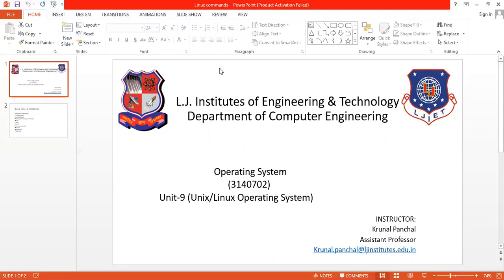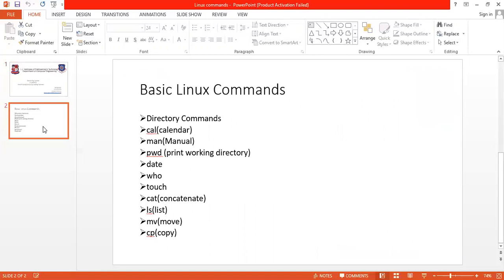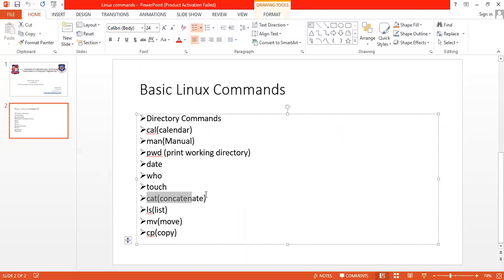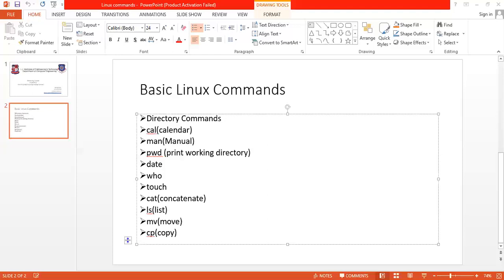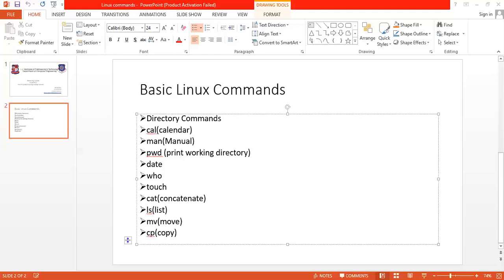Unit 9 Linux commands continue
1)

Files that store data in the same format as used in program are called
A.  binary files
B.  Source file
C.  Text file
D.  Core
2)  To allow only one user to work with a particular file at a particular time, one has to use
A.  Semaphore
B.  Critical region
C.  Locking
D.  Dedicated mode
3)

Which of the following remarks about realloc are  true?
A.  It allocates memory of required size that need not be contiguous
B.  It may shift the existing block
C.  It can work only with an existing block of memory
4)  The main reasons for the success of pipes are
A.  The availability of many filter programs
B.  UNIX treats devices as files
C.  It provides a 2-way communication channel
D.  Both (a) and (b)
5)  Which of the following are not filter programs?
A.  date
B.  sort
C.  cat
D.  grep
6)  Which of the following information is not present in an i-node
A.

Contents of the file
B.

Name of the file
C.

Size of the file
D.

Both (a) and (b)
7)  The system identifies a file by its
A.  name
B.  absolute path
C.  Both (a) and (b)
D.  Mode number 1)

A.  binary files
B.  Source file
C.  Text file
D.  Core
2)  To allow only one user to work with a particular file at a particular time, one has to use
A.  Semaphore
B.  Critical region
C.  Locking
D.  Dedicated mode
3)

4)  The main reasons for the success of pipes are
5)  Which of the following are not filter programs?
A.  date
B.  sort
C.  cat
D.  grep
6)  Which of the following information is not present in an i-node
A.

B.

C.

D.

7)  The system identifies a file by its
A.  name
B.  absolute path
D.  Mode number Basic Linux Commands Continue...